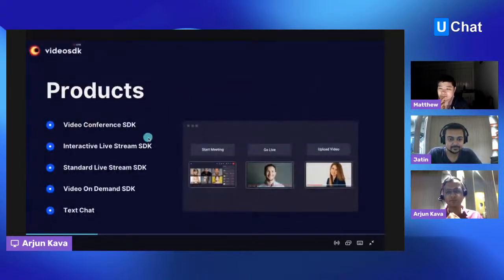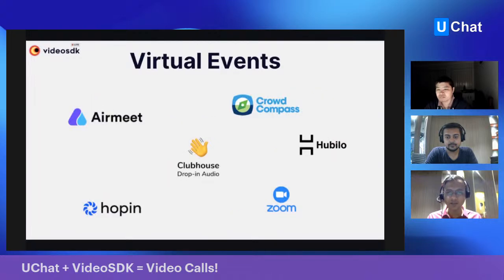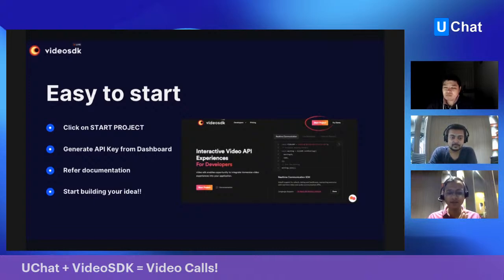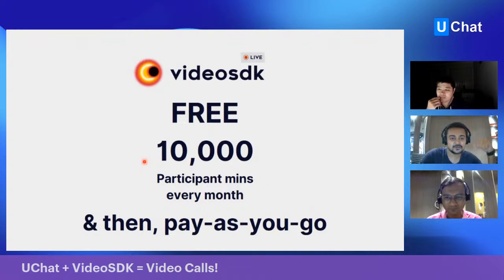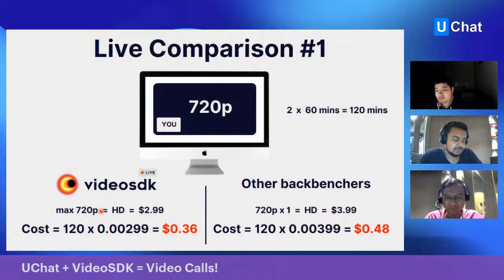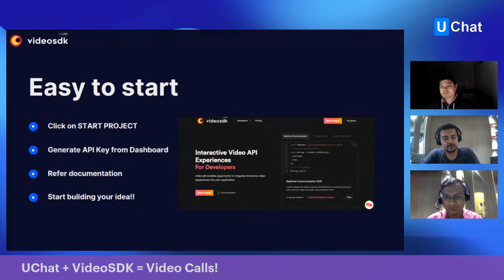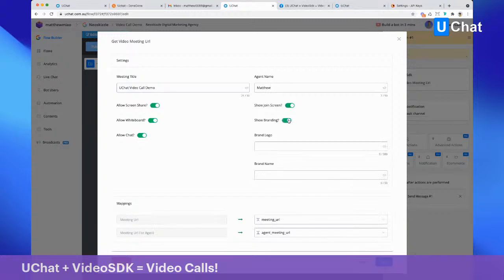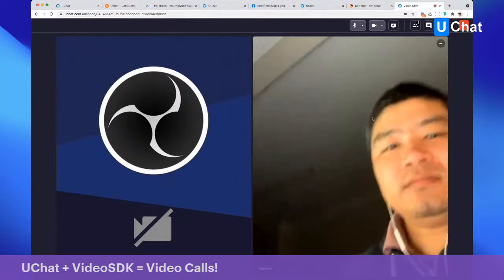UChat + VideoSDK = Video Calls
🚀 UChat allow you to build chatbot across all 9 channels we currently support( with more channels coming 😉)

Not only you can send text, UChat also support you build voice IVR chatbots. 😇

Now, UChat take this to the next level by integration with videoSDK, now you can initiate video calls right in the chatbot. 🥳

One click of the button, you can have video chat with the customer, you can share your screen, draw in the white board, etc.

Join the live with Arjun Kava(CEO & Co-founder of videosdk.live) & Jatin Savaliya (Sales Director of videosdk.live) & Matthew for the live demo.

Topics we are going to cover in this live:

✅ Brief introduction of videoSDK
✅ Pricing of videoSDK
✅ Demo of video calls in UChat

Date/Time:  8PM  14th Oct(AEST)

Host:
Matthew Miao

Guest:
Arjun Kava - CEO & Co-founder of videosdk.live
Jatin Savaliya - Sales Director at videosdk.live